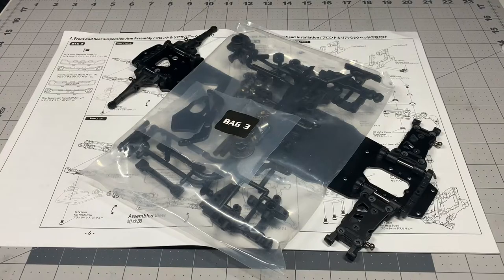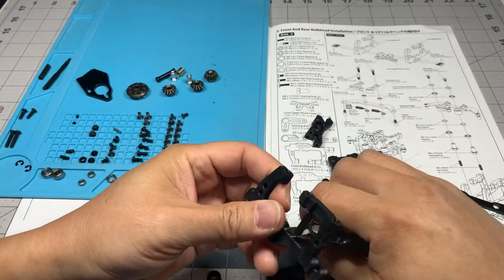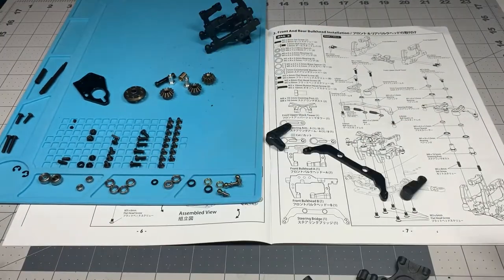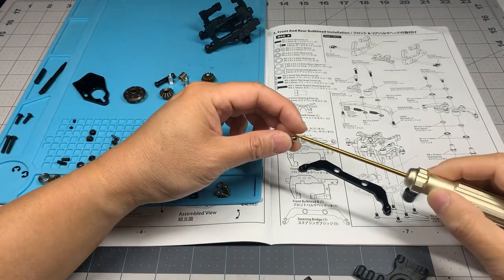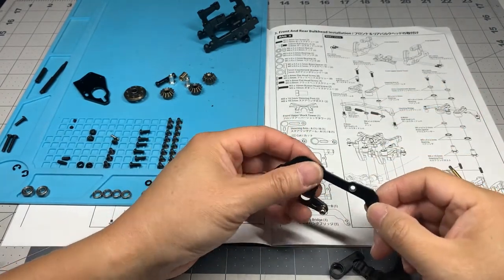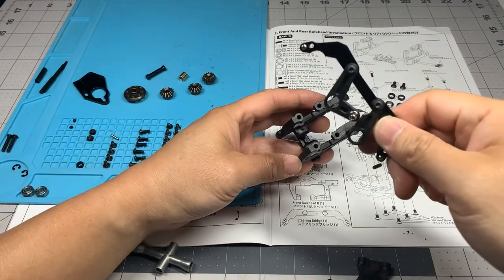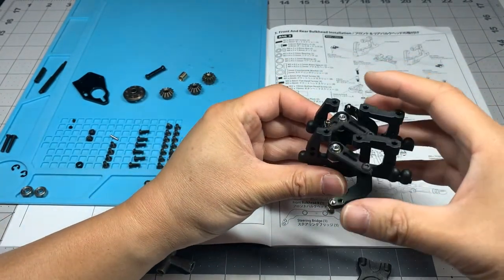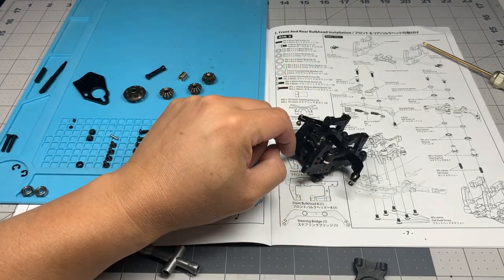How to Install the Front Bulkhead onto the 3Racing 1/10 Sakura D5S RWD Drift Chassis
I show you how to put together the steering assembly and mount the front bulkhead for the 3Racing Sakura D5S Drift Chassis. The D5S is a great value for your first RC drift car.

Silicone Repair Mat

Introduction - Unboxing
Part 1 - Gear Differential
Part 2 - Lower Arms
Part 3 - Front Bulkhead
Part 4 - Rear Bulkhead
Part 5 - Servo Assembly
Part 6 - Rear Shock Tower
Part 7 - Front Upper Arms
Part 8 - Front & Rear Knuckles
Part 9 - Dampers (Shocks)
Part 10 - Electronics 1
Part 11 - Electronics 2
Part 12 - Body Posts & Wheels